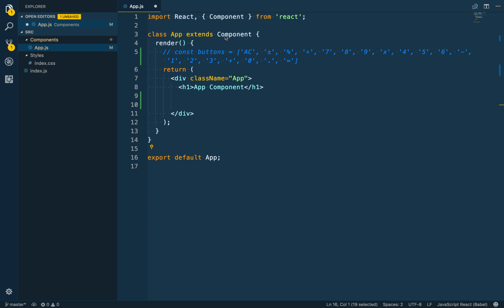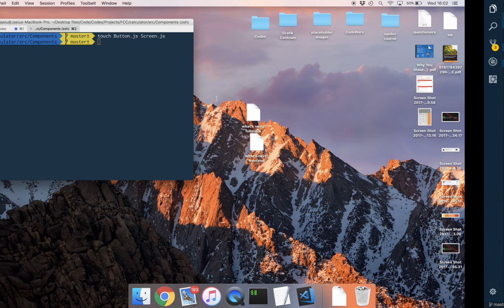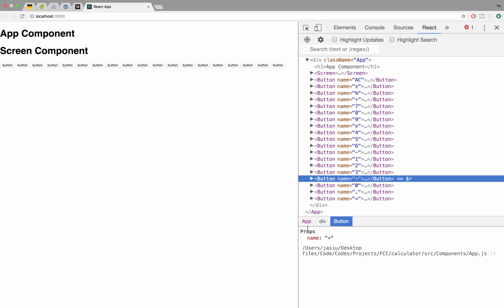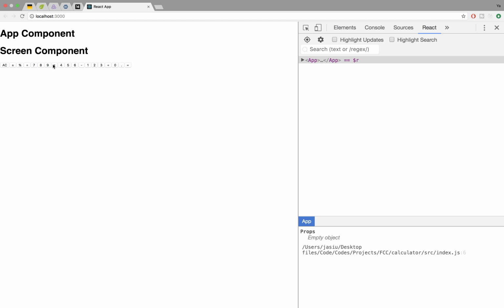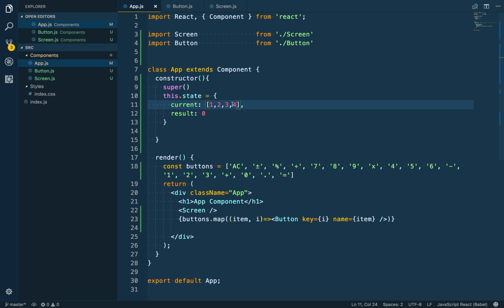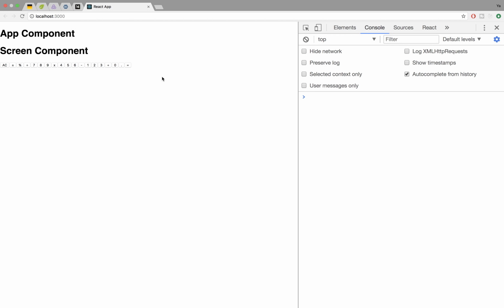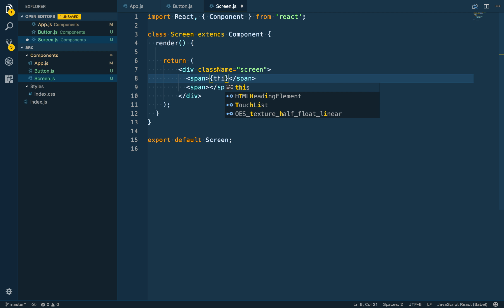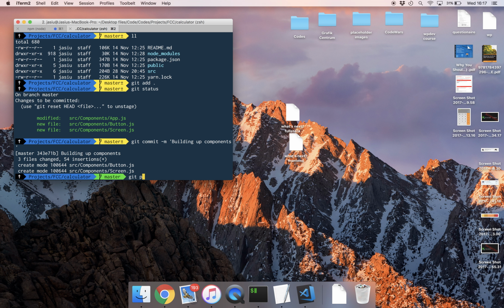FreeCodeCamp - Calculator - PART 2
In this video series I'll show you step by step how I built the javascript calculator for FreeCodeCamp using the react library.

 ▶︎   how to create react components
 ▶︎   how to share data between parent and child components using props
 ▶︎   how to send data up from child to parent component
 ▶︎   how to initialise and mutate state

00:00 recap

00:25 how to create react components

03:23 dynamically rendering multiple Button components

04:43 explaining props

05:46 key property

07:50 explaining state

11:10 sending data up to the parent

13:40 mutating state

14:34 sharing data with Screen components